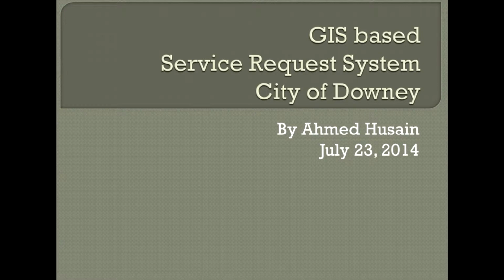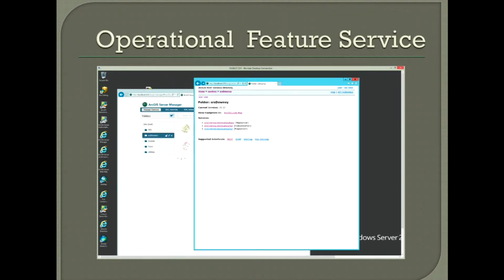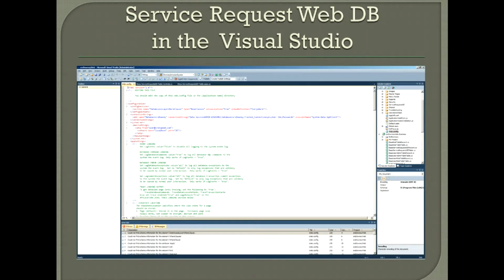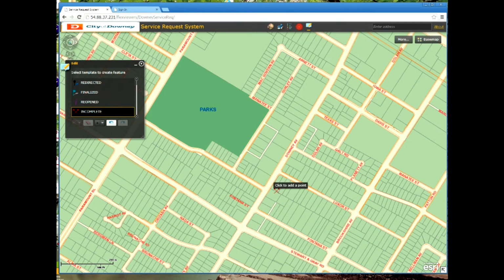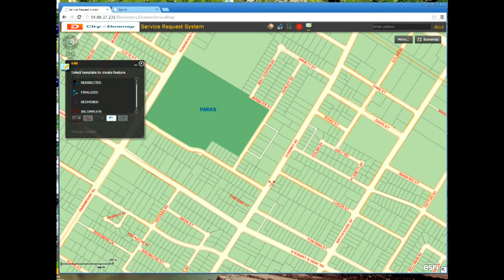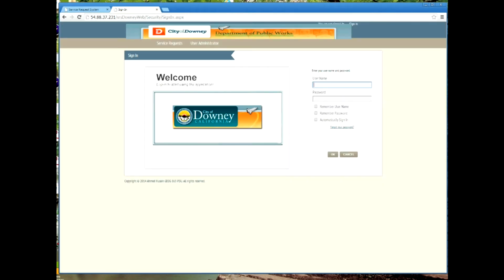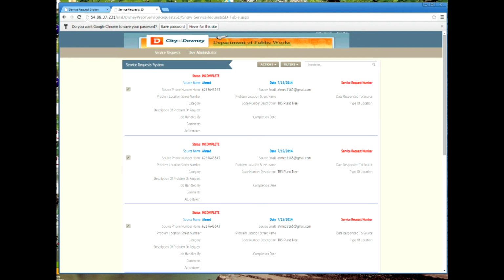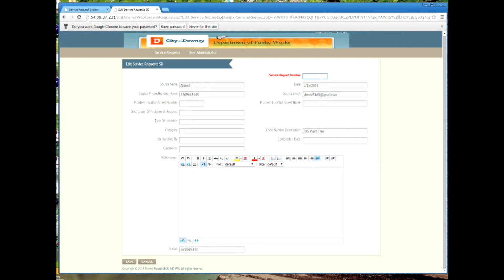GEOG 865 final for yuotube hd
GEOG 865 Final Project Vdeo